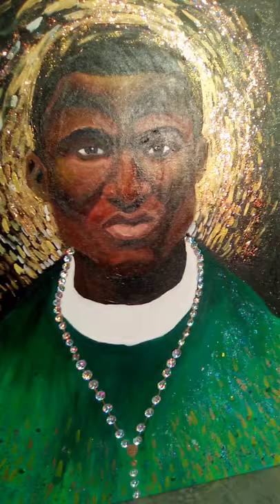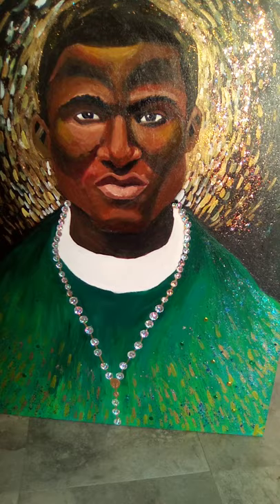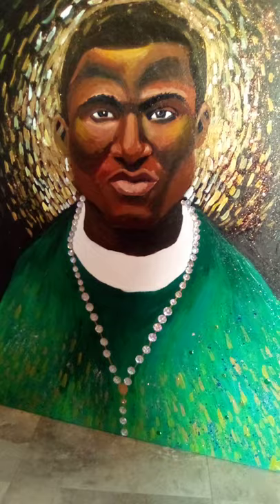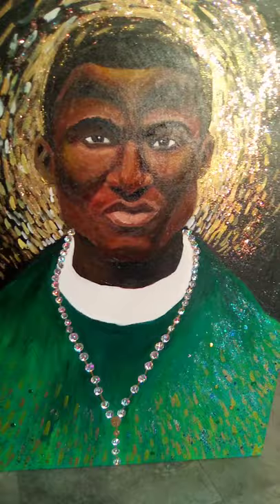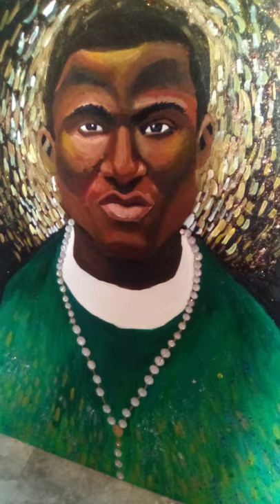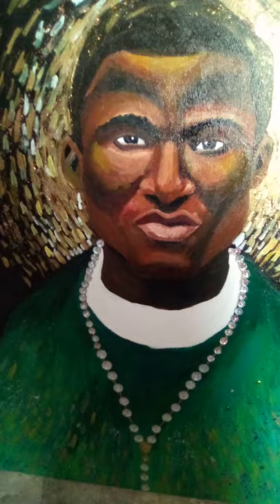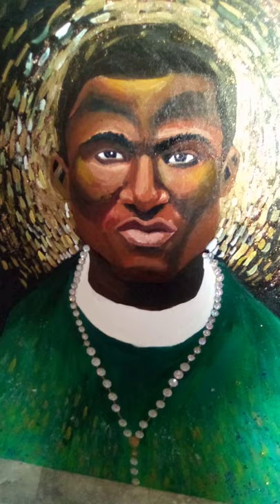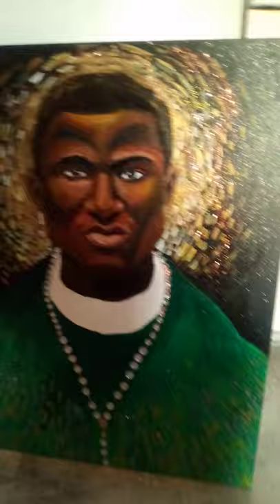My Painting "Saint Martin de Porres"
My painting "Saint Martin de Porres" in honor of the patron saint of African-Americans and those of a mixed race.